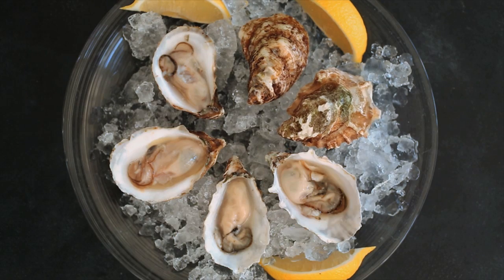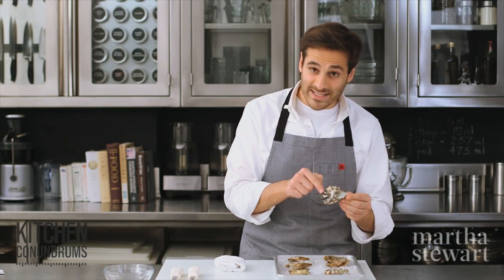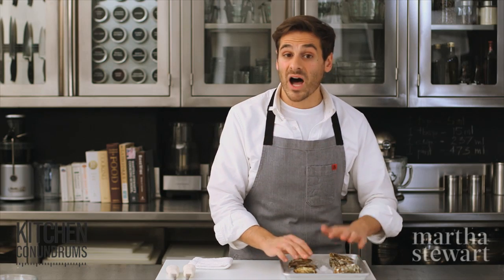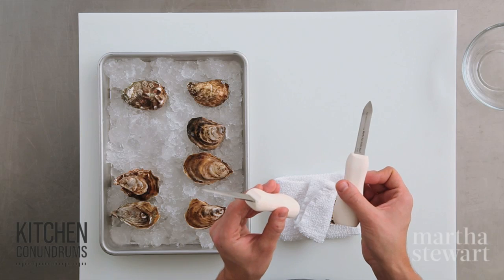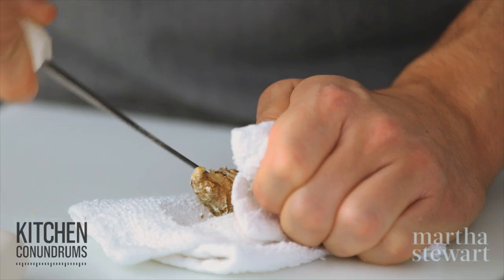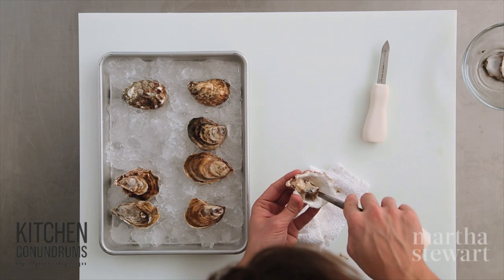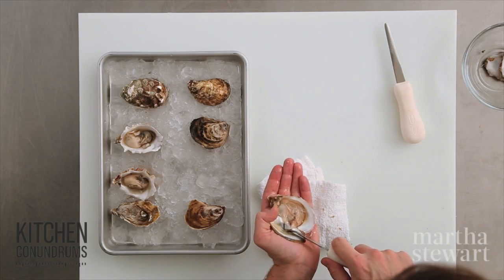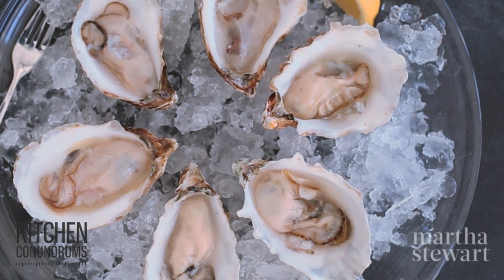How to Shuck an Oyster Like a Pro - Kitchen Conundrums with Thomas Joseph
An oyster knife, a towel, and some well-scrubbed oysters and we'll have you shucking them like a pro.